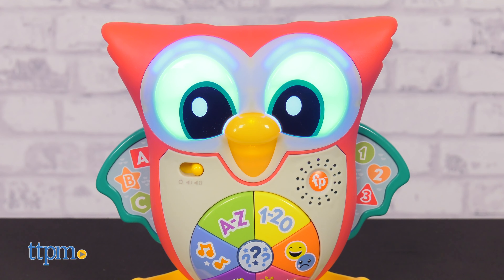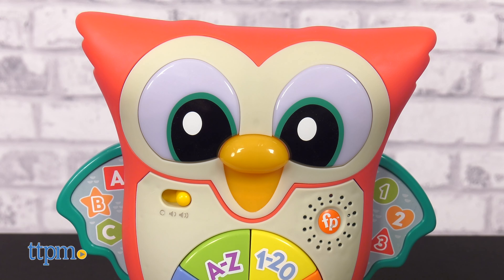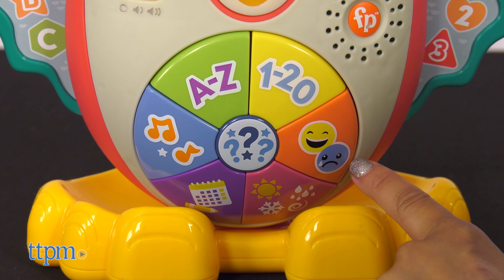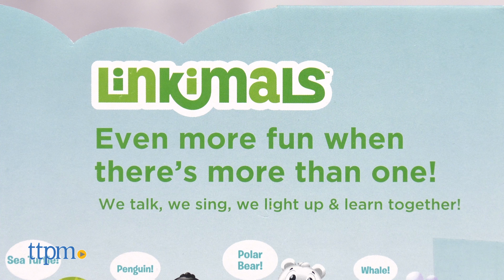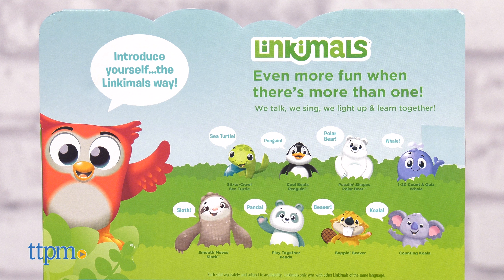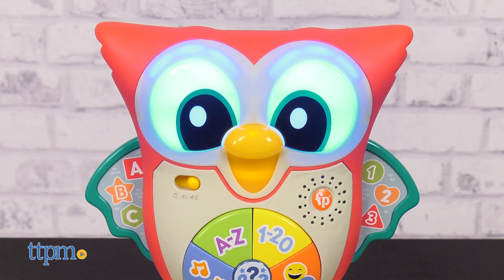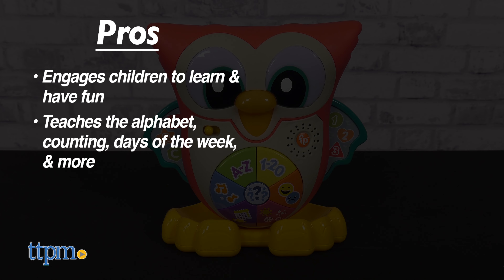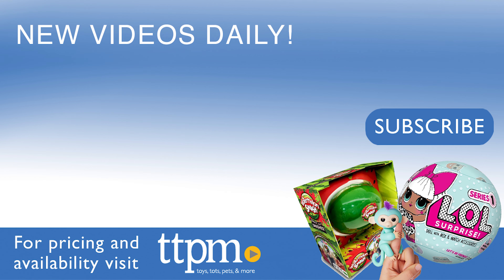Linkimals Light-Up & Learn Owl from Fisher-Price Review!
Playtime is a real hoot with the Linkimals Light-Up & Learn Owl from Fisher-Price! For full review and shopping info

Product Info: Kids will have fun learning with the Linkimals Light-Up & Learn Owl from Fisher-Price!